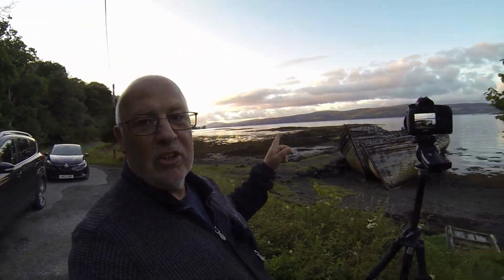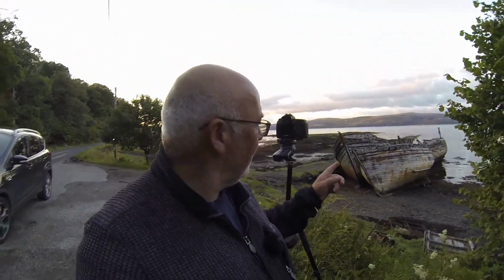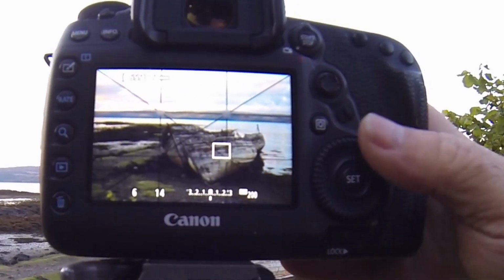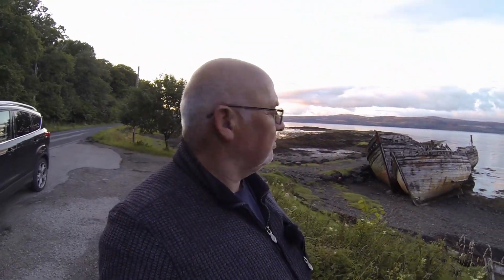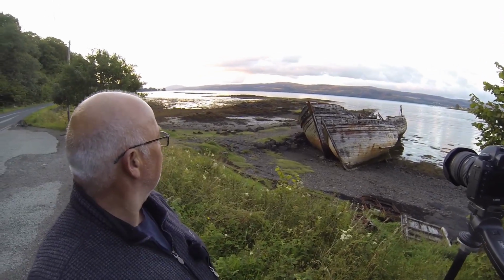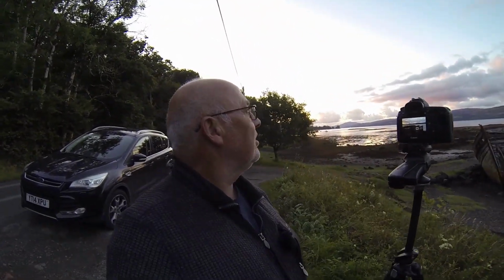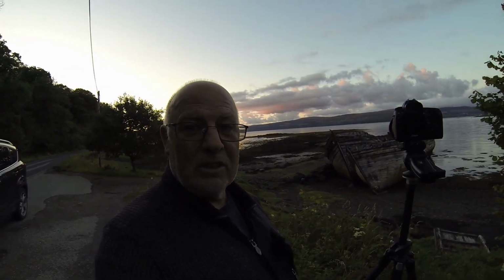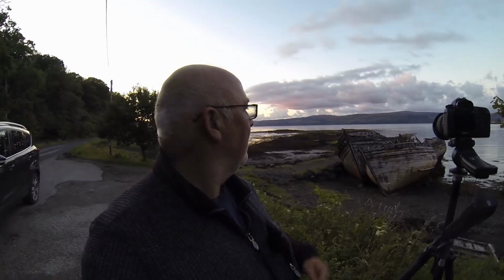Always Hoping For A Sunset : Landscape Photography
Today were back on the beautiful Isle of Mull and tonight we've come out to try to catch a sunset. I first went to the old pier but the cloud wasn't looking that good so decided to run round to the stunning old wrecks in Salen and shoot facing north east. the colour kept coming and fading but i persevered and was paid off with some fantastic images. In this Tutorial There'll also be
Tips and Tricks on Composition, Settings and Gear like my Thermacel MR300 plus Photoshop and Lightroom Tips
to help you get great RESULTS when Photographing at sunset. There are links below to gear that i use and please drop me a comment on your thoughts about this video and which is your favourite image.

Manfrotto tripod
Lowepro backpack
Rode Microphone
Drone

Other stuff:
Walking boots